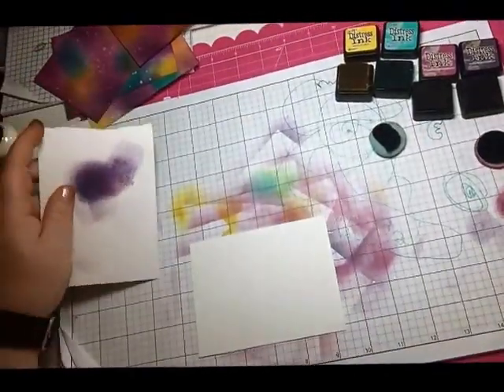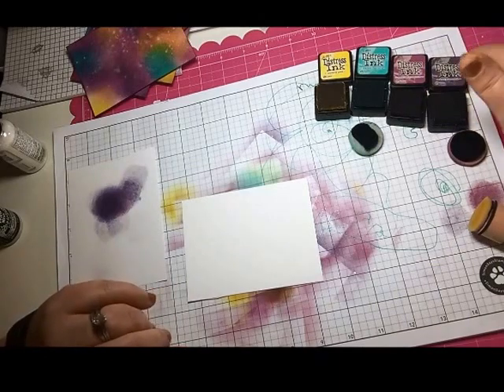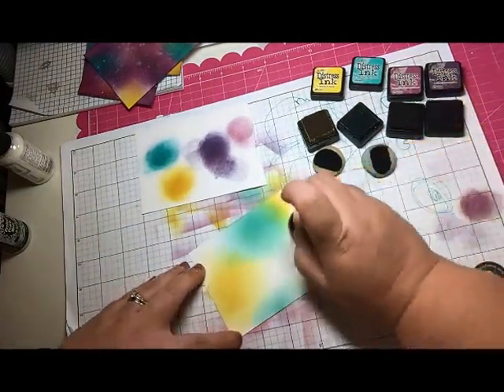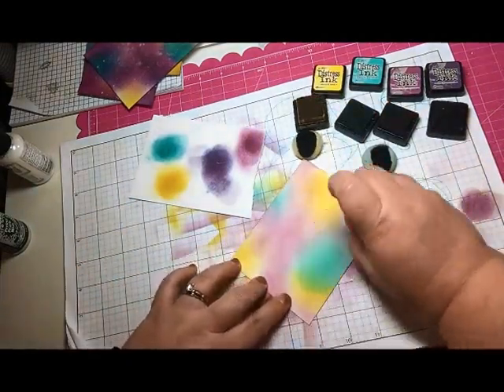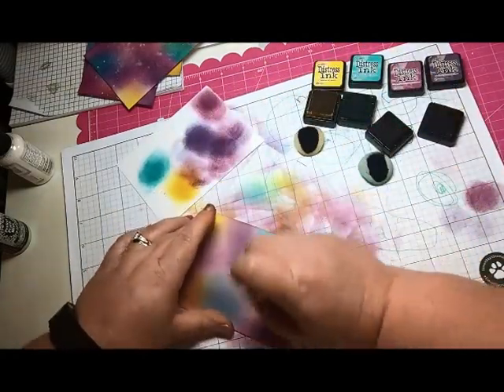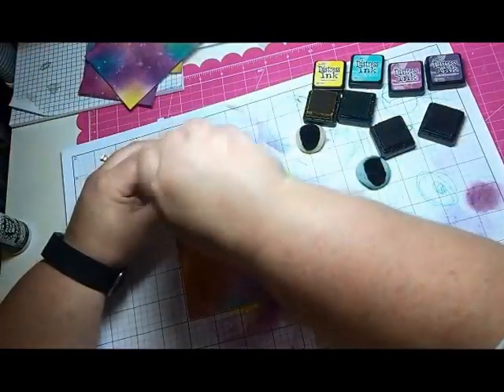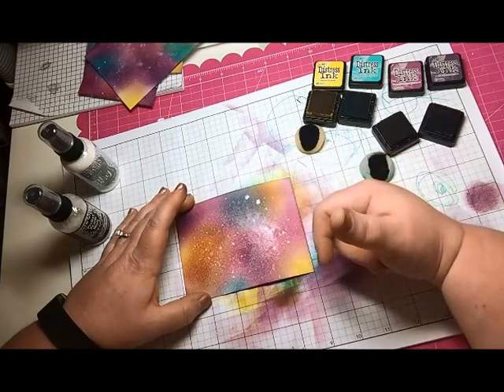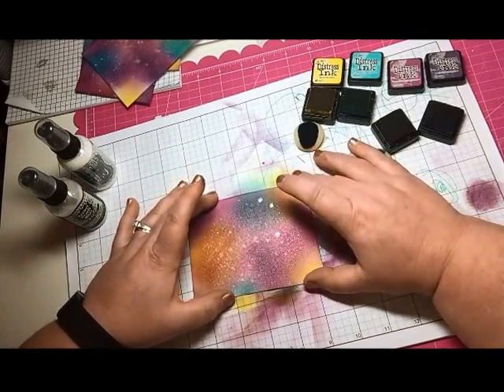Galaxy Background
Galaxy Background ink blending with Tim Holtz Distress inks, Dylusions splatter and Perfect Pearls mist.